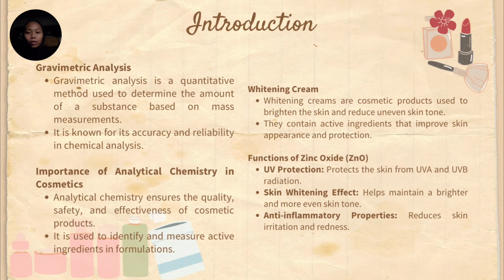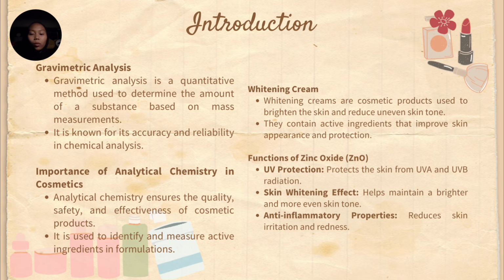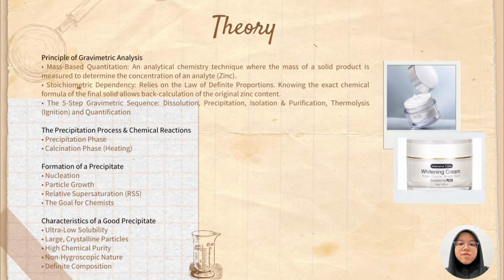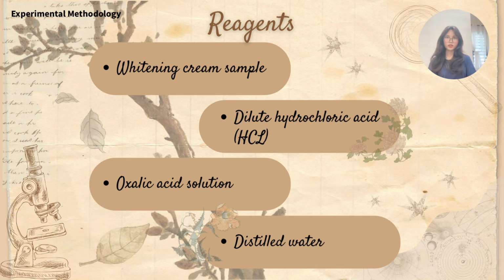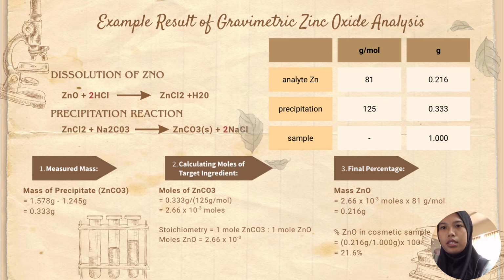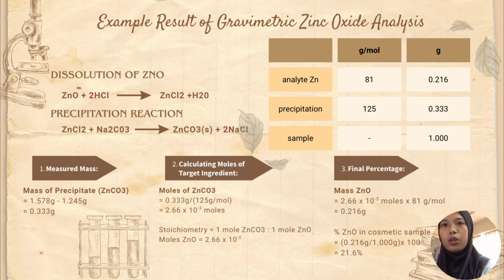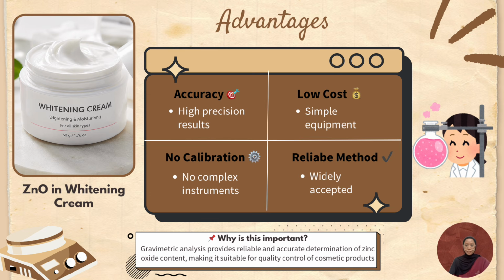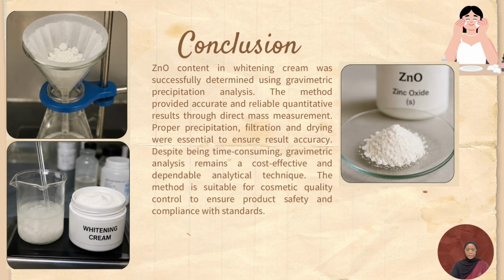CHM256 | GRAVIMETRIC ANALYSIS: DETERMINATION OF ZINC OXIDE IN WHITENING CREAM USING PRECIPITATION